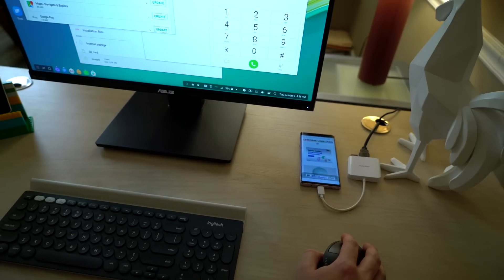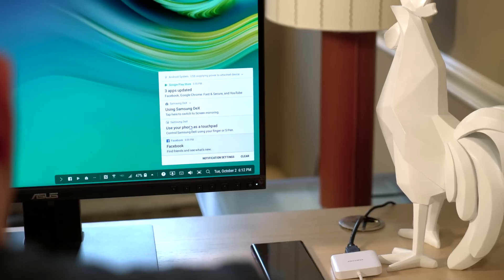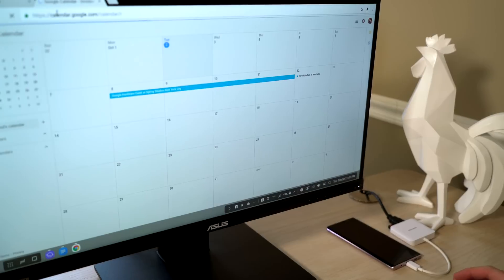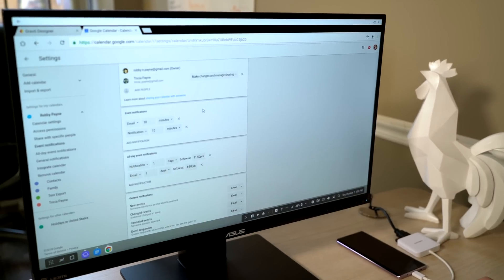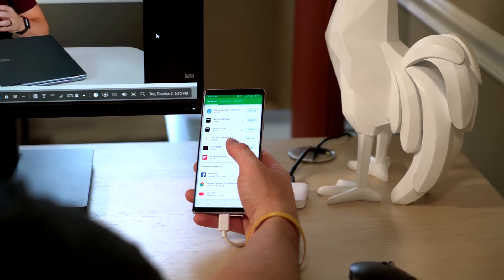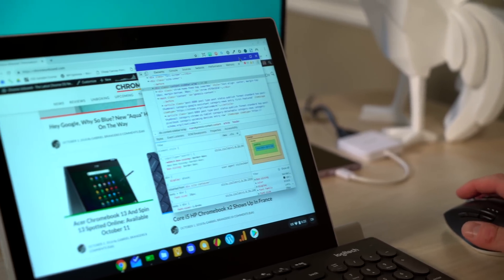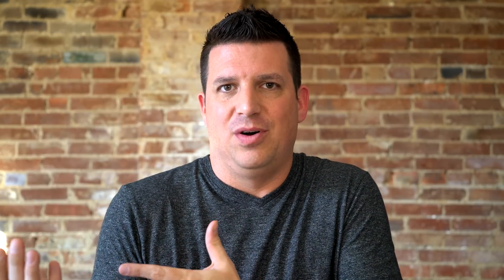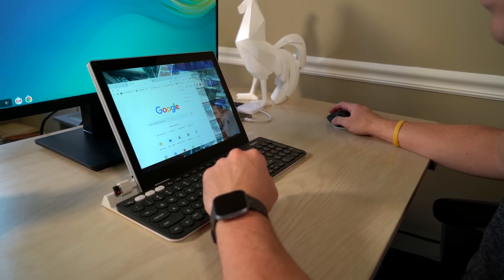Chrome OS vs. Samsung DeX: Which Is Better For You?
With Samsung having its desktop UI DeX on the market for over a year now, the introduction of the Galaxy Tab S4 has brought new questions to the table; mainly causing users to wonder whether or not DEX on a tablet is like a Chromebook.

We don't think so, and we think Chrome OS is the better platform all around, and we want to show you why.